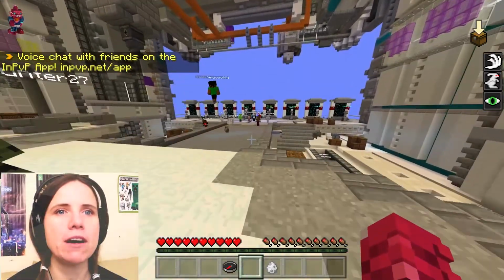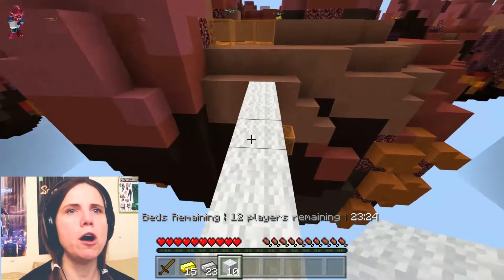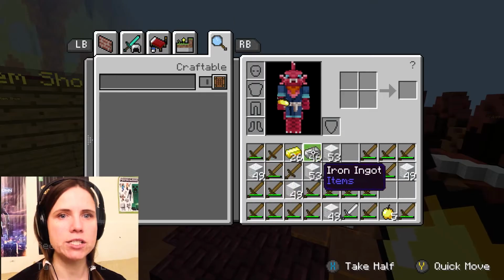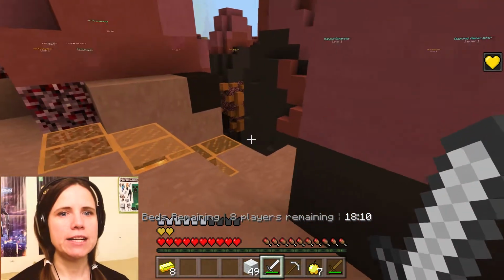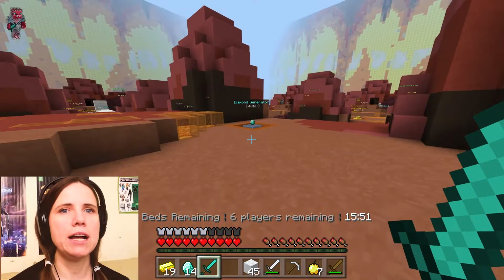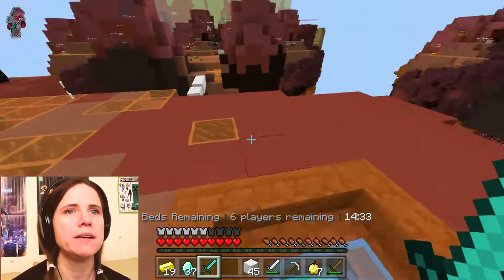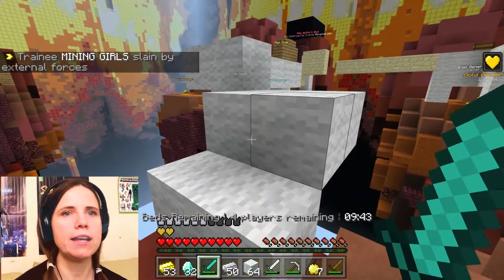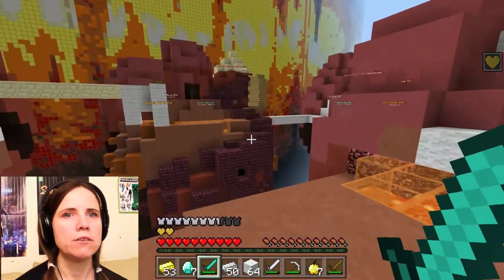Minecraft - Bed Wars - Money Wars - KILLED HIM! - xBox One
Finally we play Bed Wars - game I always wanted to play and since we now have a new Minecraft update, then this can also be done on consoles!
First time playing it started off really well - diamond and things! Oh and I got him!